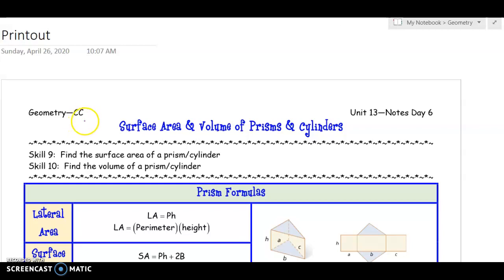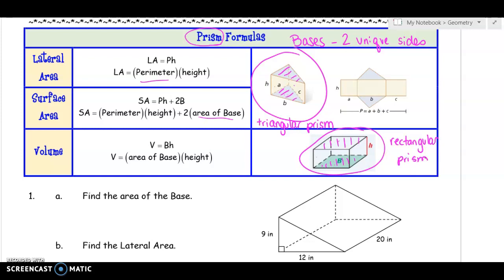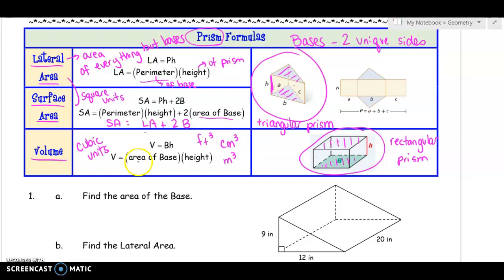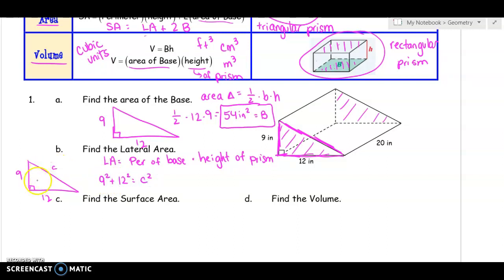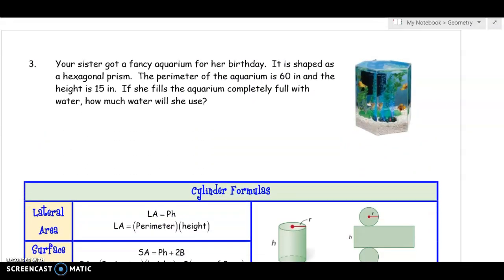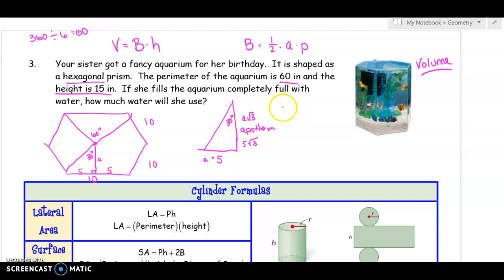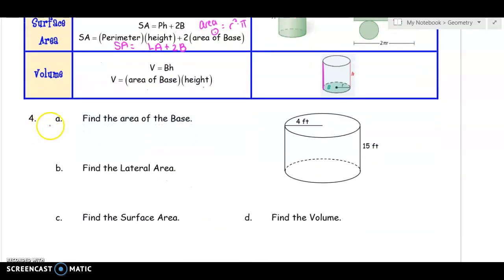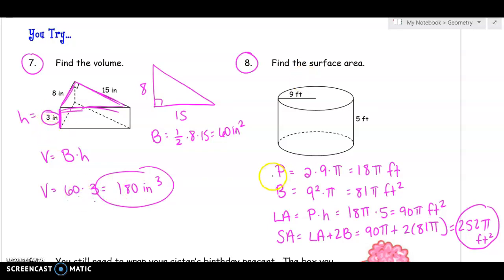Geometry U13 Day 6 Notes